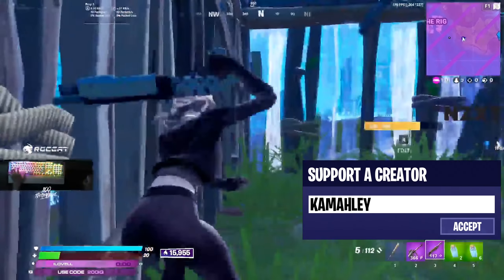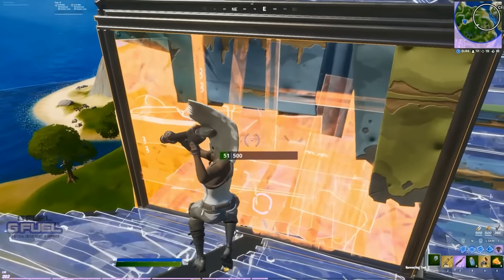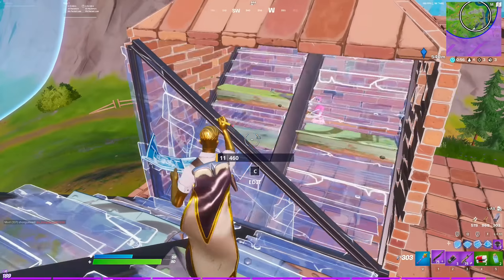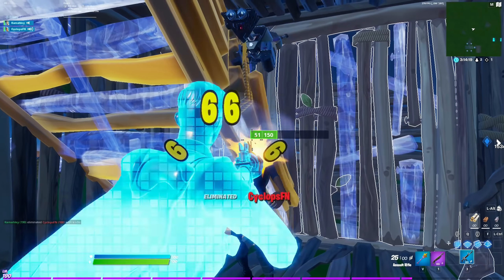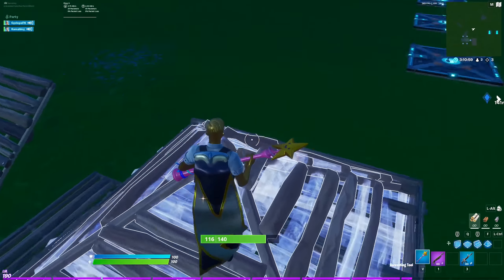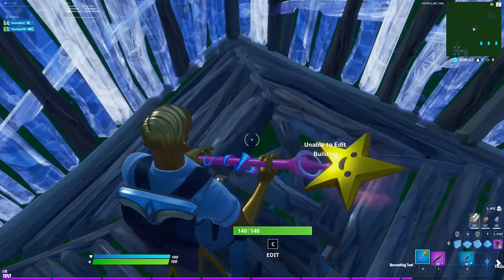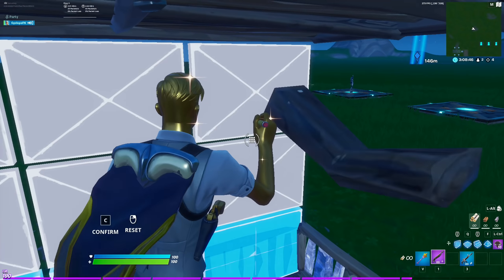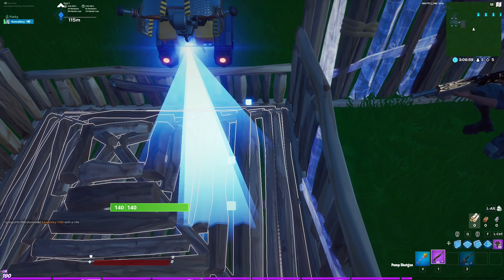6 Easy Tricks To Outplay Your Opponent - Fortnite Battle Royale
creator code : kamahley

My PC Specs:
CPU: Ryxen 7 3700x
GPU: RX 5600XT
RAM: 16 GB Vengence LPX 3200mhz
Motherboard: B450M Steel Legend
Power Supply: 500w

tips and tricks to get more kills, how to prefire , how to outplay your opponent , how to get 200 iq like mrsavage, tips and tricks fortnite, how to impriove mechanics,boxfighting tricks and tips,buildfighting tricks and tips